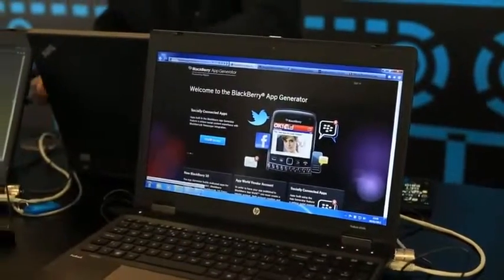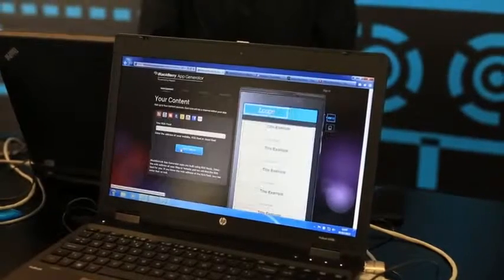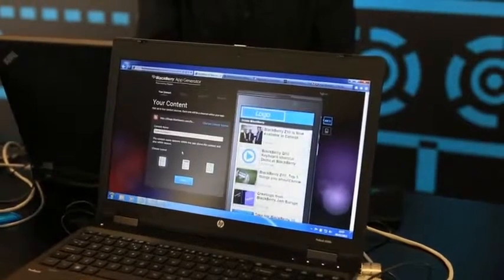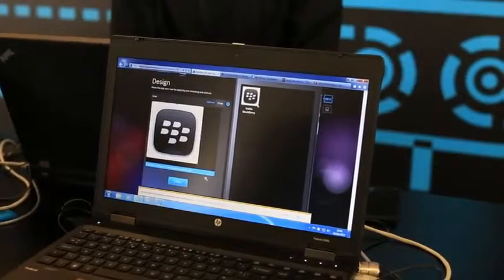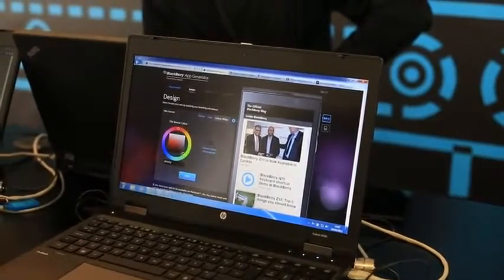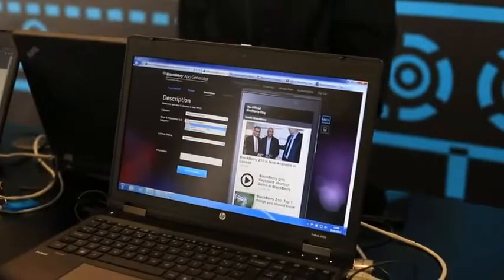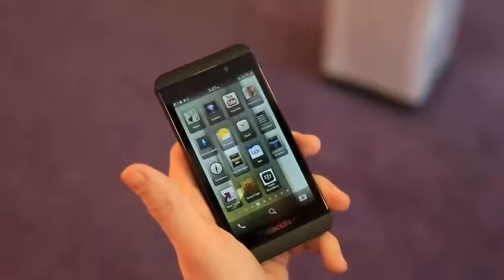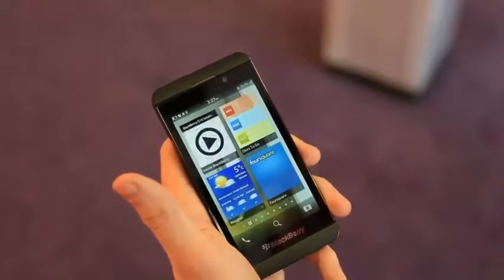BlackBerry App Generator BlackBerry 10 applications in within minutes